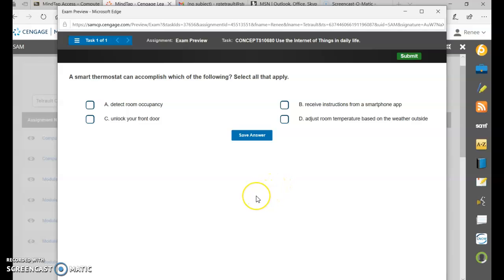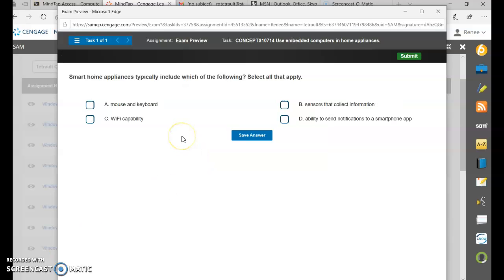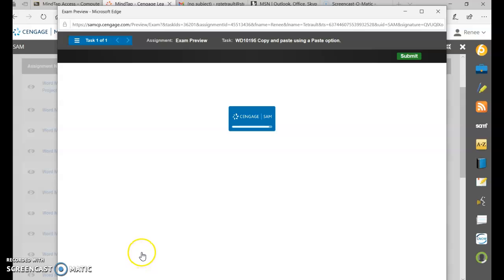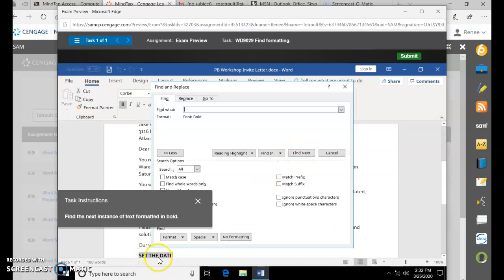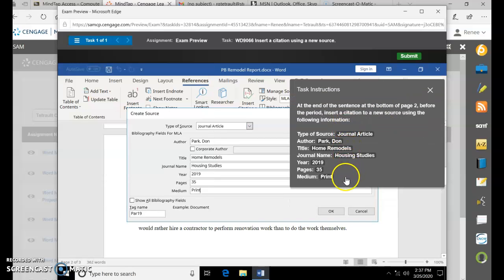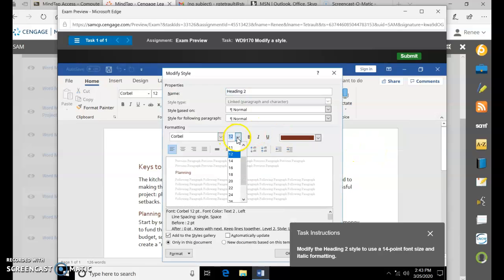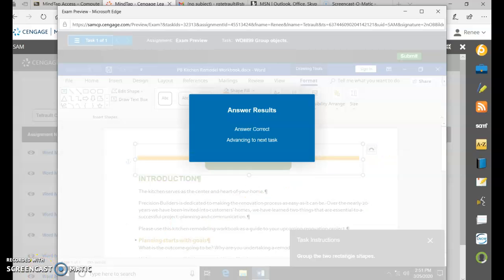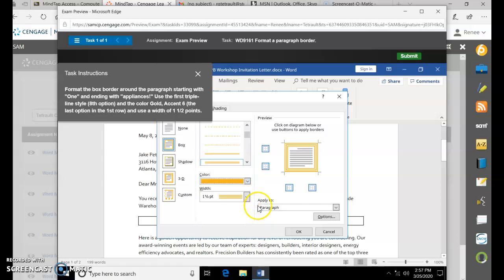Recording #249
Cengage Exam Task Steps 1